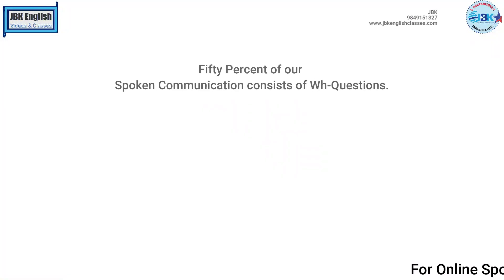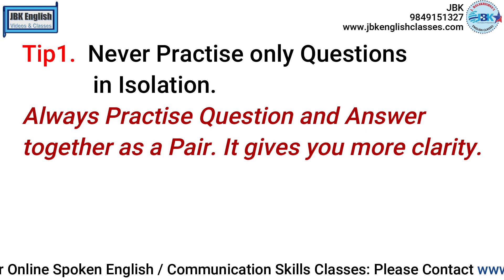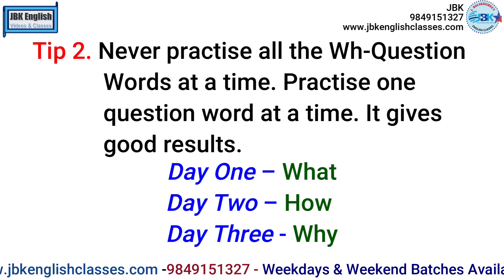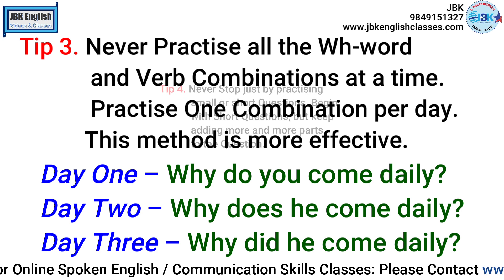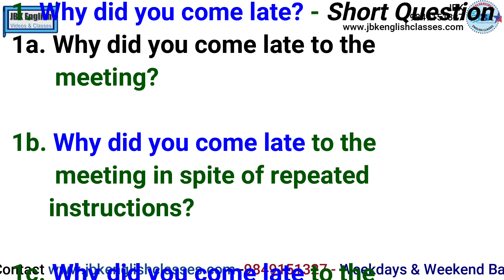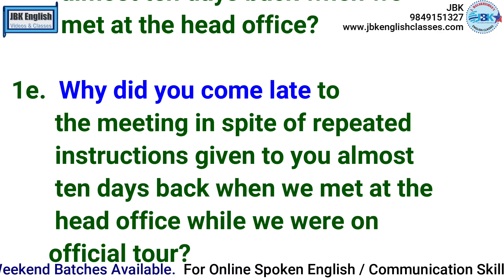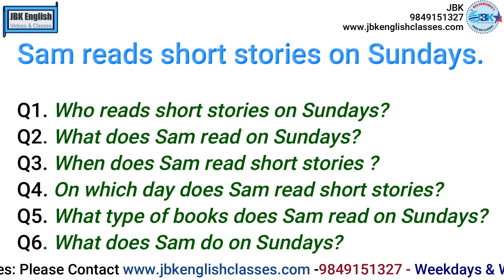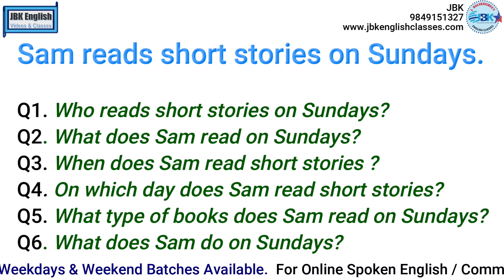Wh-Question formation - by JBK English Videos & Classes